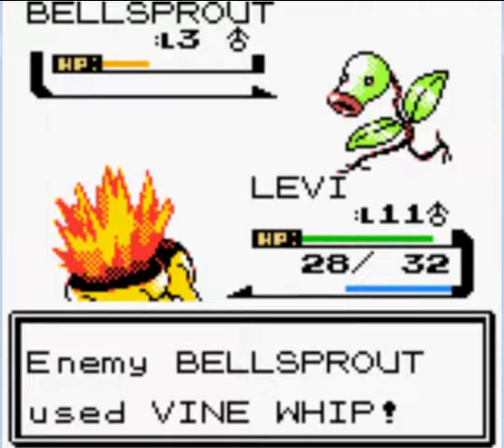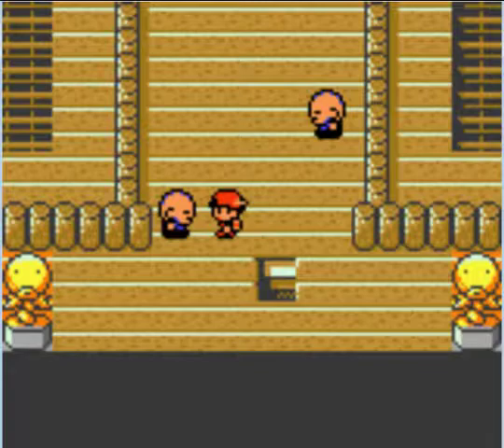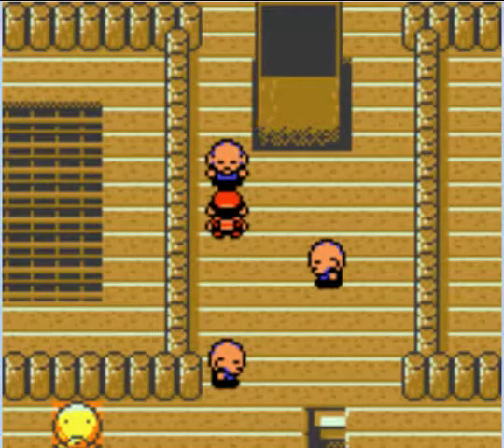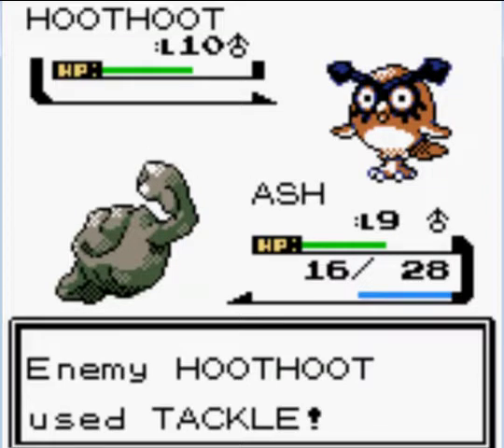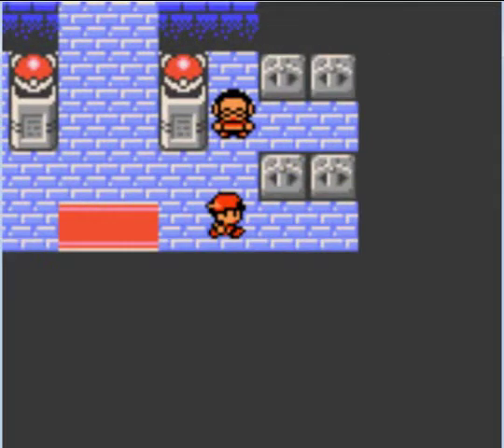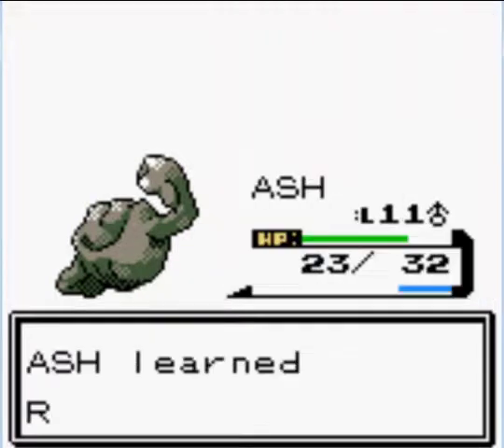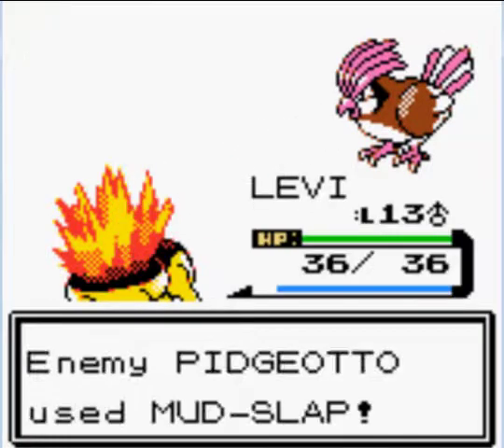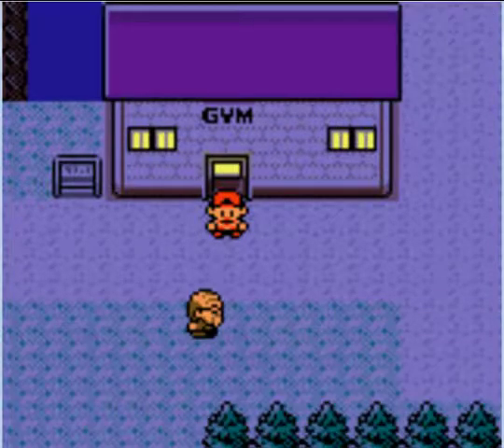Let's Play Pokemon Gold Part 2 - "Earth, Wind & Fire"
Levi makes quick work of Sprout Tower and Ash mostly handles the birds at Falkner's Gym.